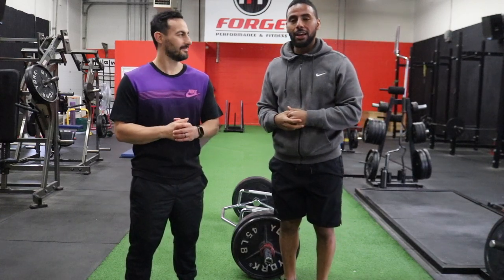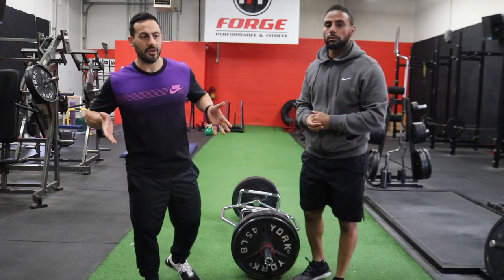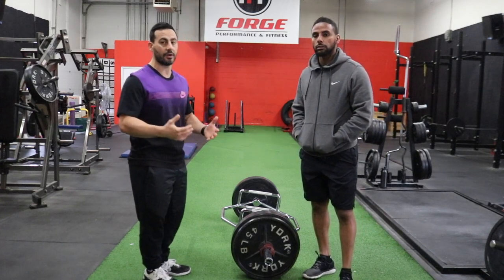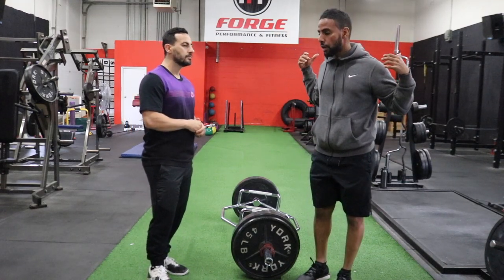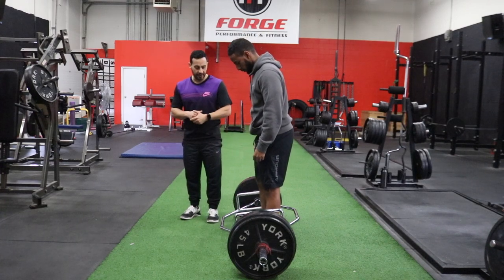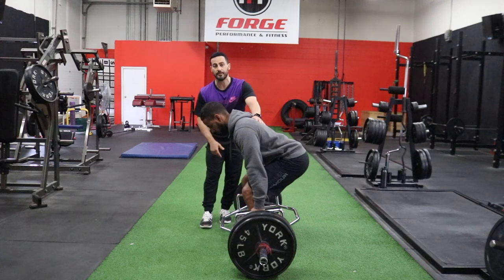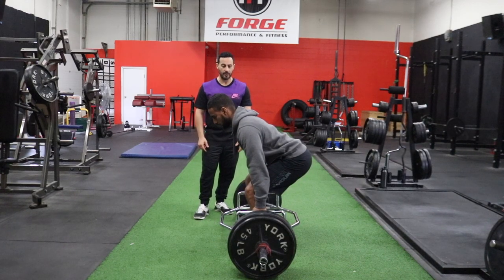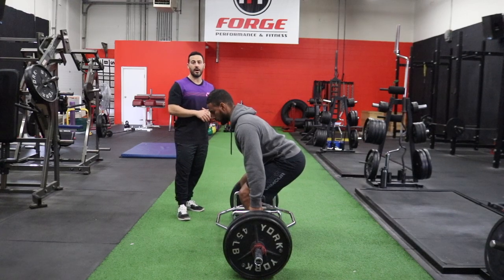Conventional Vs Trap Bar Deadlift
In this video, Dr. Rob and I discuss the differences between the conventional deadlift and the trap bar deadlift.

We also cover how to do the trap bar deadlift with good form, who this exercise is good for, and when someone should switch from the conventional deadlift to the trap bar deadlift.